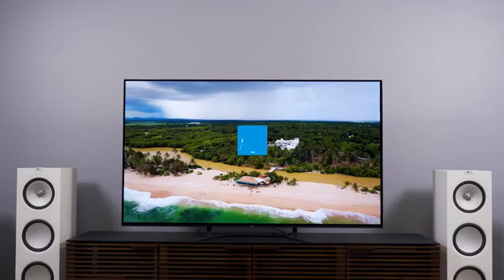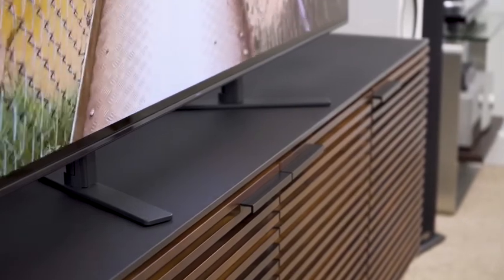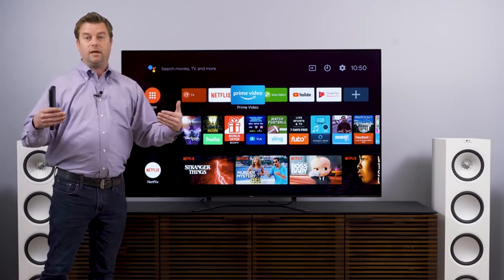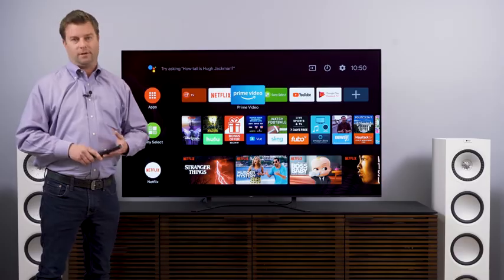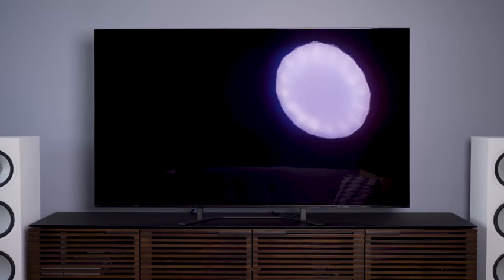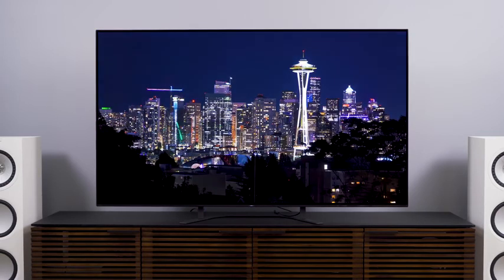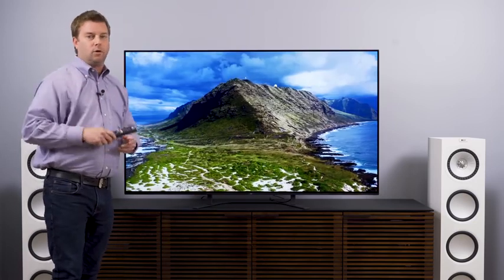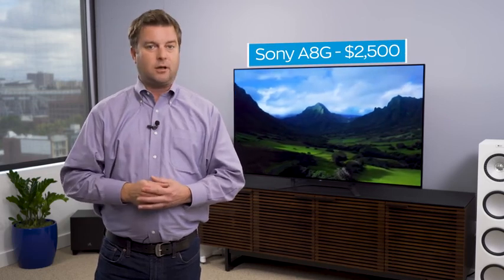Sony A8G 4K HDR OLED TV Hands On Review YouTube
kunjungin toko artech electronik.
toko kita banyak penawaran menarik dan banyak cashback serta souvenir yang diberikan ke konsumen .
artech electronics termurah semedan .

artech electronik menjual elektronik berbagai produk merk  , LG , Samsung , Sony , Hitachi , teka , Mitsubhsi , panasonic , Dll . produk yang kita jual seperti mesin cuci  kulkas , ac ,microave , babybilish , kipas angin , vacum , dispenser , masi banyak lagi produk yang kita jual .
toko artech electronic di jalan s.parman Mall cambridge cutysquare lanta 1 .
artech electronics bisa  menggunakan cicilan kartu kredit dengan bunga yang kecil .